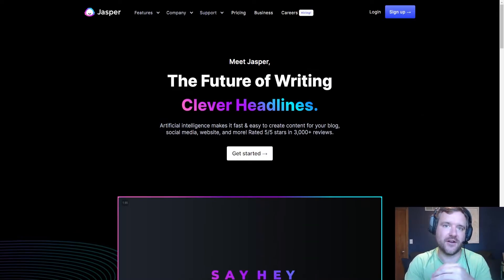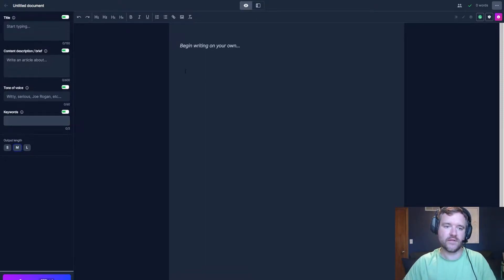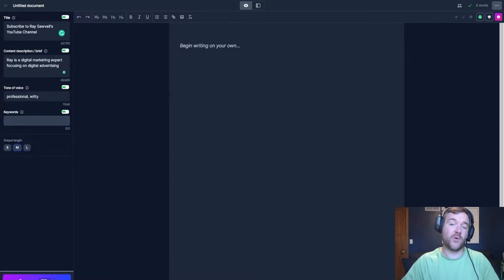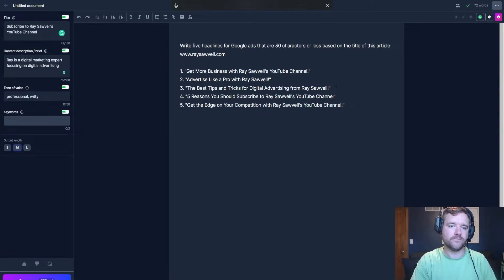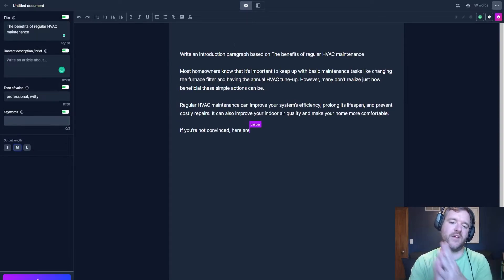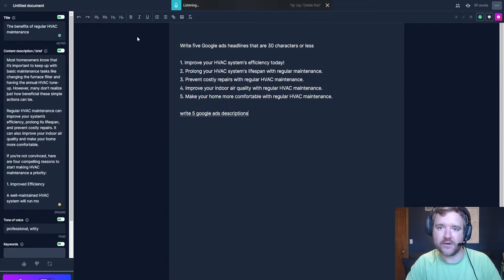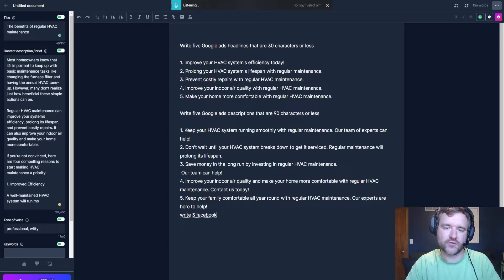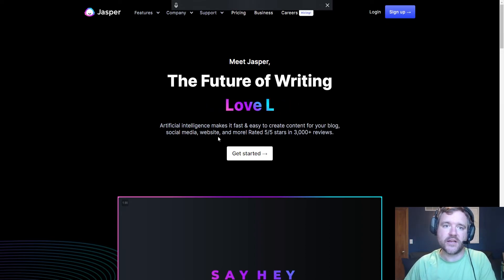How to Write Ad Copy with Artificial Intelligence (Jasper) - 2022 Jasper Tutorial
Jasper is an AI-powered chatbot that helps you write better ad copy. With Jasper, you can create ads that are more relevant to your customers and more likely to convert.

Here's how you can use Jasper to write better ad copy:

1. Identify your target audience

Before you start writing your ad, it's important to know who you're targeting. Jasper can help you identify your target audience by asking questions about your product or service.

2. Write for your target audience

Once you know who you're writing for, it's time to start crafting your ad copy. When writing your ad, keep your target audience in mind and focus on making your ad relevant to them.

3. Test and optimize your ads

Once you've written your ad, it's important to test it to see how it performs. Jasper can help you test and optimize your ad by showing it to different audiences and measuring the results.

By using Jasper to write your ad copy, you can create ads that are more relevant, more likely to convert, and more effective overall. So if you're looking to improve your ad copy, give Jasper a try.

Chapters:
0:00 - How to Use Jasper (AI) for Ad Copy
0:29 - What is Jasper?
0:58 - Jasper Interface
1:35 - Setup For  Writing Ad Copy
3:22 - How to Write Headlines with Jasper
5:49 - How to Write Descriptions with Jasper
6:59 - How to Write Facebook Ads with Jasper
8:03 - Outro, please subscribe